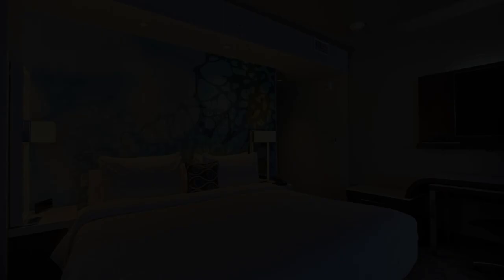Courtyard by Marriott Montreal Brossard, Brossard, Canada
About Property:
Located in Brossard, 5 km from Le Club Dix30, Courtyard by Marriott Montreal Brossard features air-conditioned rooms with free WiFi and express check-in and check-out. This 3-star hotel offers luggage storage space. The hotel provides an indoor pool, fitness centre and a 24-hour front desk.
A business centre and vending machines with drinks and snacks are available on site at the hotel.
Étoile Banque Nationale is 5 km from Courtyard by Marriott Montreal. The nearest ai...
Property Type: Hotel
Address: 3300 rue de l'Eclipse, J4Z 0P5 Brossard, Canada
Searching For
1. Courtyard by Marriott Montreal Brossard - Brossard - Canada
2. Courtyard by Marriott Montreal Brossard - Brossard - Canada Address
3. Courtyard by Marriott Montreal Brossard - Brossard - Canada Rooms
4. Courtyard by Marriott Montreal Brossard - Brossard - Canada Amenities
5. Courtyard by Marriott Montreal Brossard - Brossard - Canada Offers and Deals
Audio Credit:
Track Title: Reasons To Hope
Artist: Reed Mathis